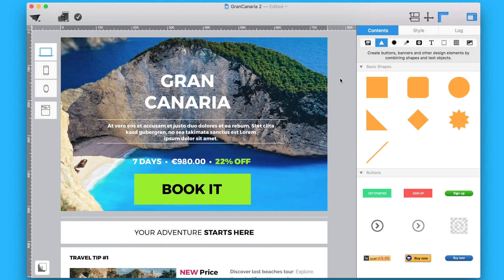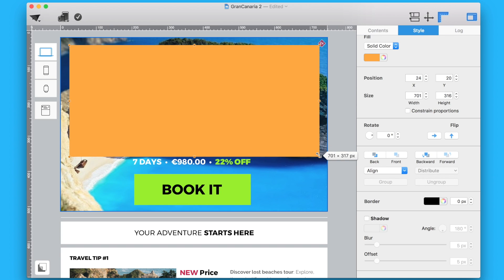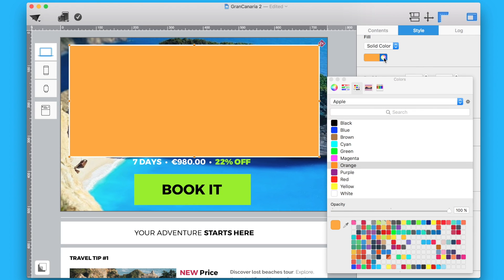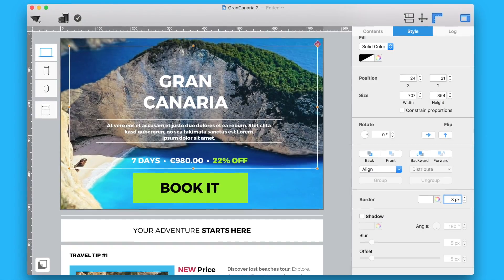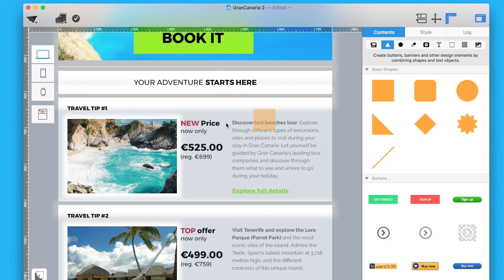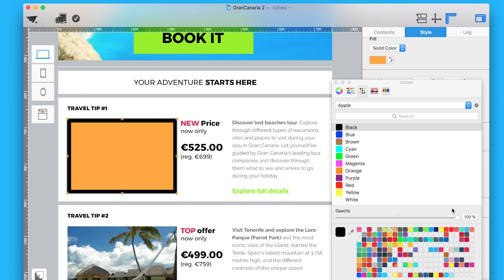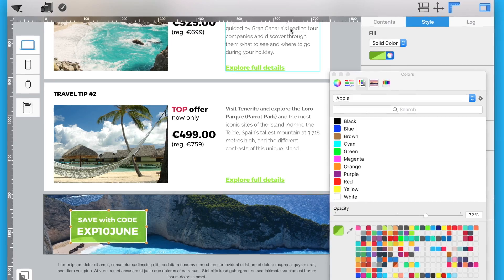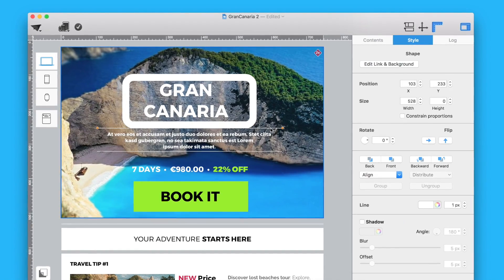Design cool frames in your next email design with Mail Designer Pro!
Mail Designer Pro’s highly developed email marketing tools give you access to tapping into the benefits of email marketing. Mail Designer Pro is the innovative HTML email creator Mac software that simplify the process of designing email newsletter campaigns. By using Mail Designer Pro’s email marketing tools, you can build emails that will look amazing on desktops, laptops, and mobile devices. You can even optimize your inbox preview and create plain text versions of your email template that are compatible with the Apple Watch.

In this email marketing tutorial, we dive into adding frames as design elements within your mail template. With our email design software, you easily create your own borders and frames.

Sit back and enjoy as we share email design tips on how to customize your graphic elements and create different frame effects for your mail design needs!

We hope you enjoy Mail Designer Pro - the newsletter design software made for anyone and everyone using a Mac. Have an email blast!